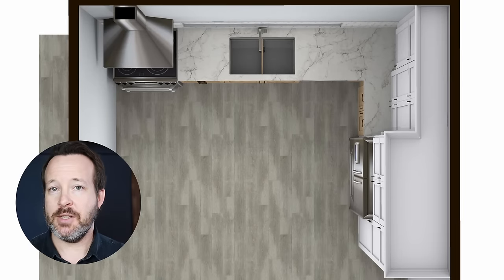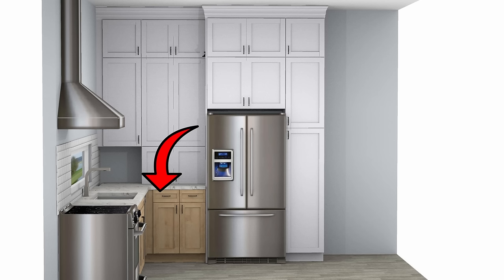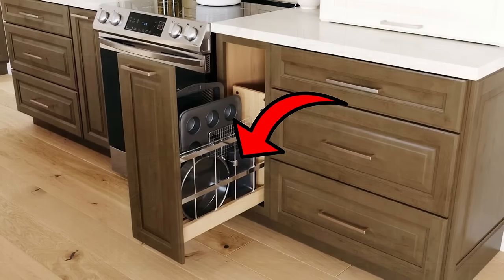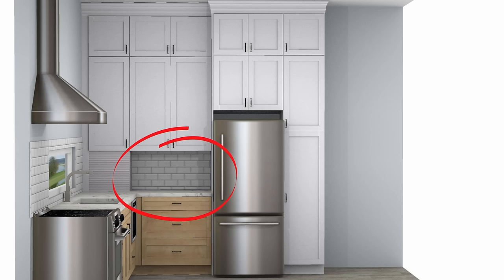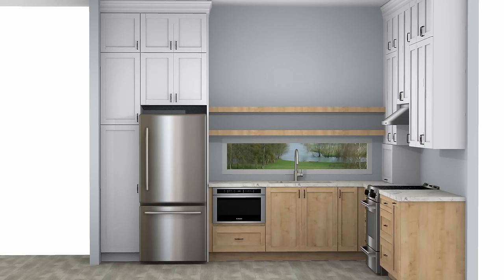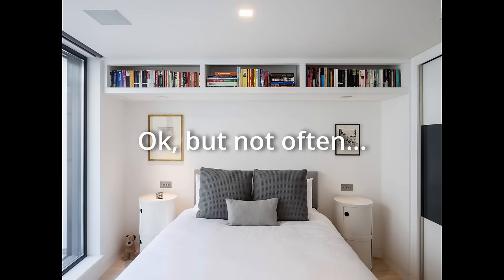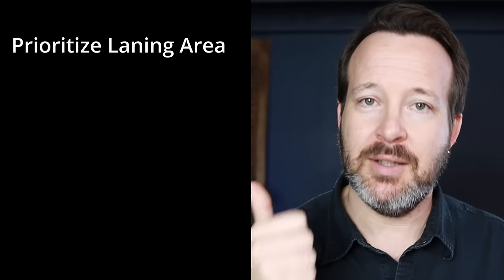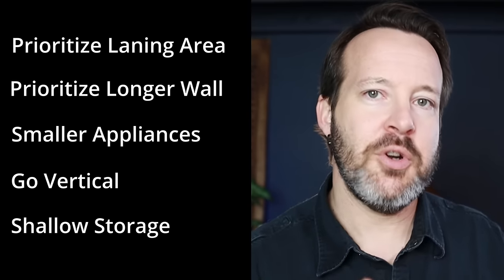How To a Design Small Kitchen for Maximum Function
I'll walk you through my thought process as I design a small kitchen for a client.  I'll explore different options and ideas to make this kitchen very functional, even though we have a small space.

Let's get connected!